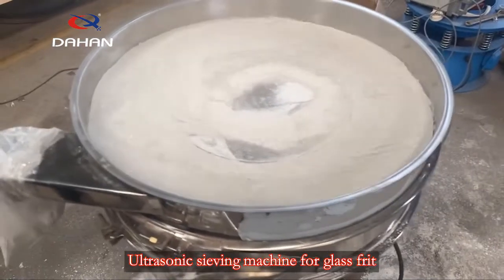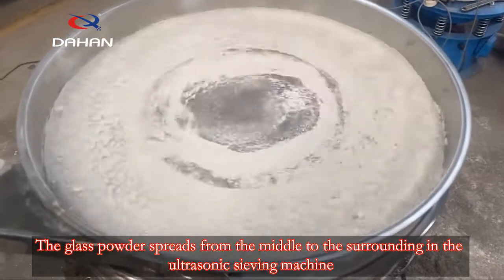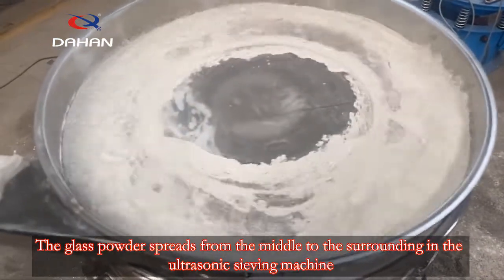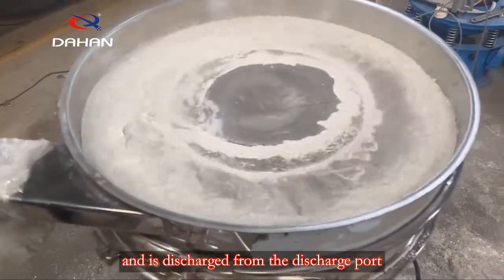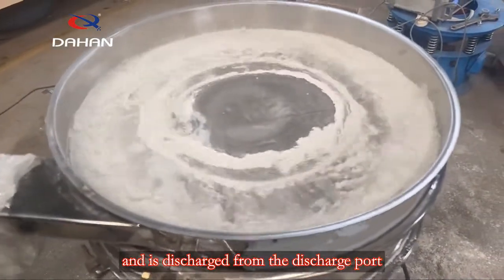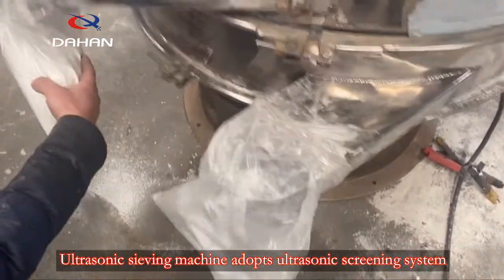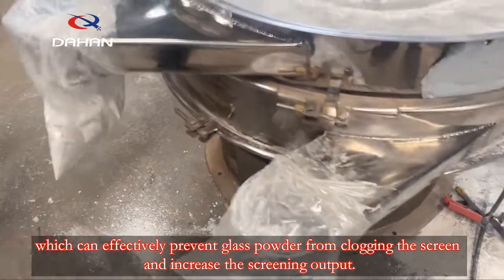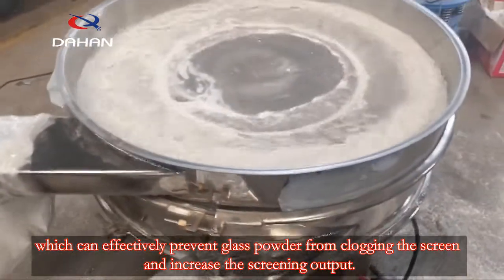ultrasonic sieving machine for glass frit